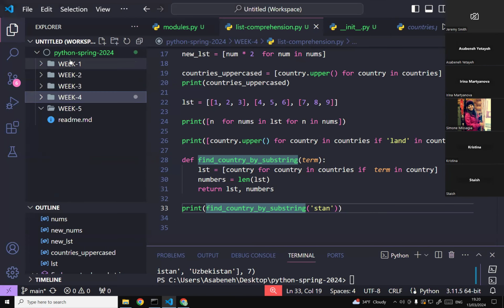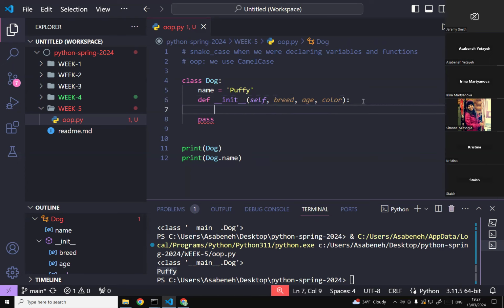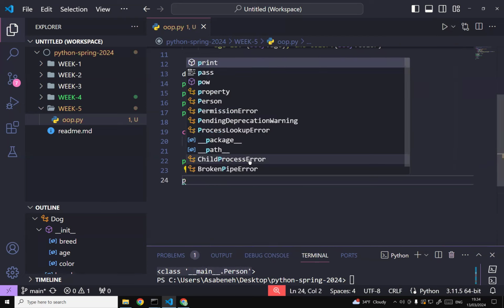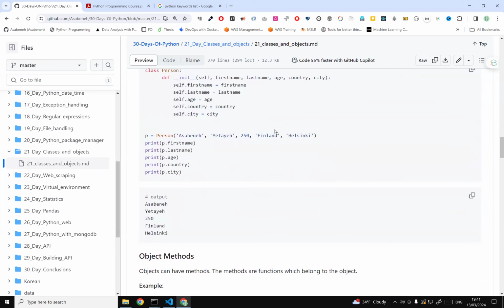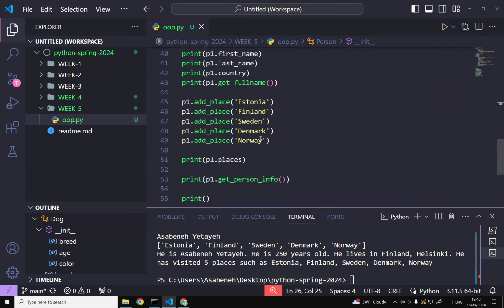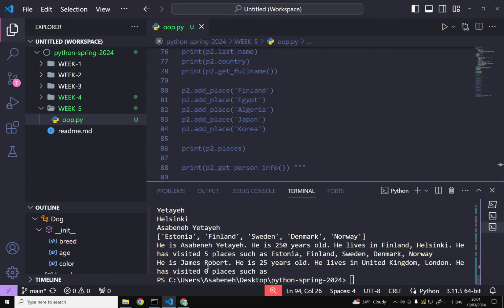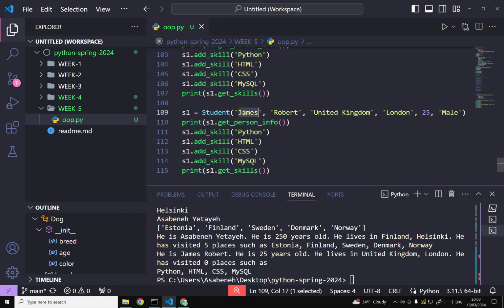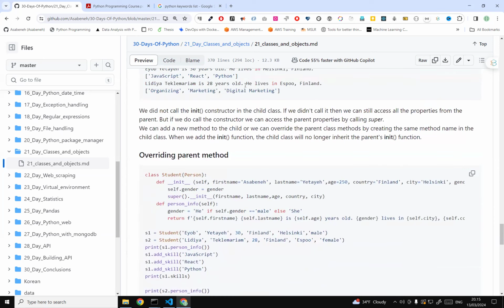Python for Beginners: Object Oriented Programming | Lesson 18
🎓 In this enlightening episode, we delve into the fundamentals of Classes and Objects in Python, essential concepts for any aspiring Python developer.

🔍 Join us as we demystify the concept of classes and explore how they serve as blueprints for creating objects. Learn how to define classes, instantiate objects, and access their attributes and methods with ease.

💡 Gain a deep understanding of object-oriented programming (OOP) principles and discover how classes and objects facilitate code organization, reusability, and maintainability.

🚀 Whether you're a beginner eager to grasp the basics or a seasoned programmer seeking to reinforce your knowledge, this video is your comprehensive guide to mastering Classes and Objects in Python.